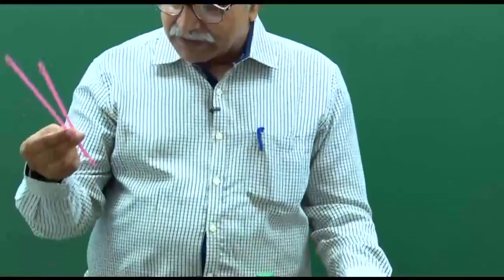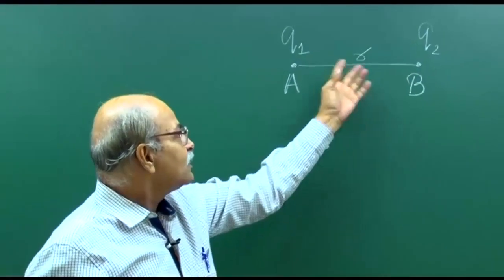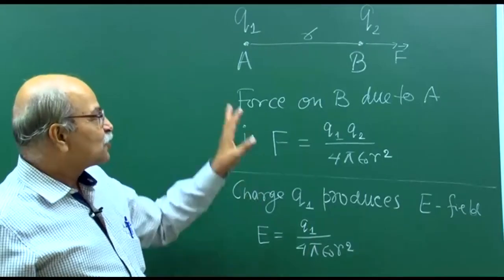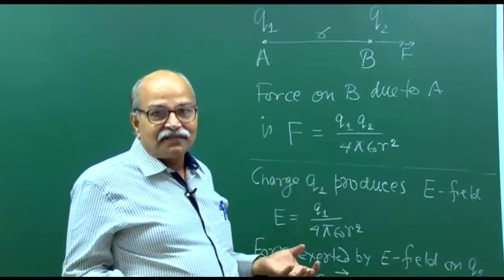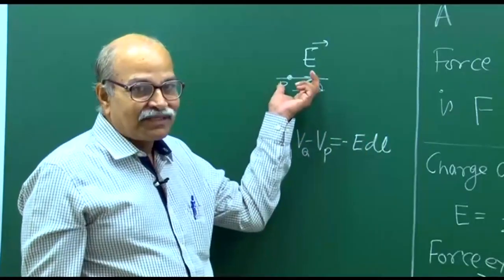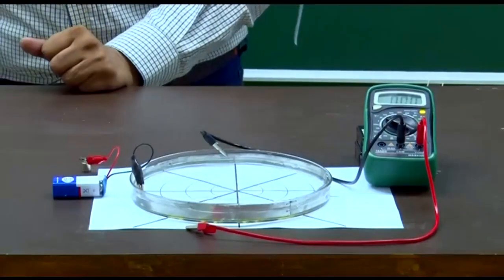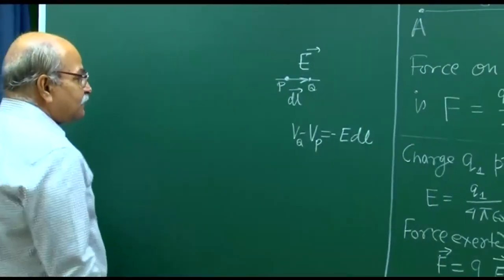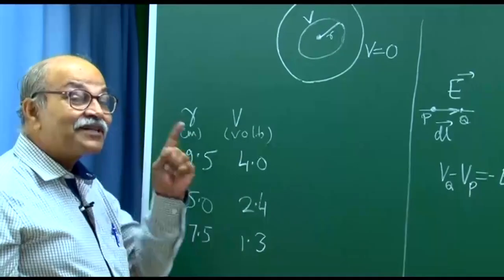Field and not charge exerts force | Electric Field + Magnetic Field = PHYSICS MAGIC! | HC Verma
🔥 Electric Field aur Magnetic Field ka combination dekh kar aapka dimag hil jayega! Prof HC Verma sir explain kar rahe hain complete Moving Charges and Magnetism chapter.

📚 Perfect for:

JEE Main & Advanced Physics
NEET Physics Preparation
Class 12 Moving Charges and Magnetism
Board Exam Physics
🎯 Topics Covered:

Electric Field (E) aur Magnetic Field (B) combination
Lorentz Force complete derivation
Charged particle motion in combined fields
Velocity selector working principle
Hall Effect practical applications
JEE/NEET important numerical problems